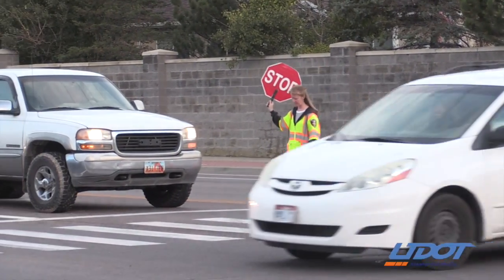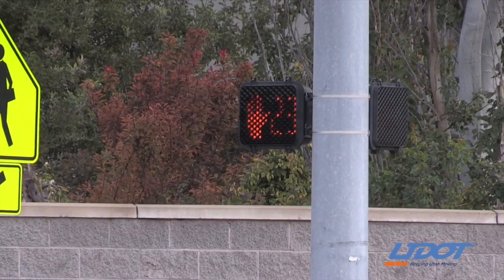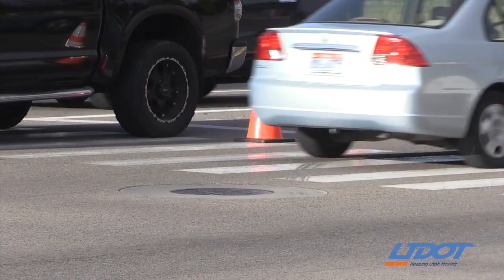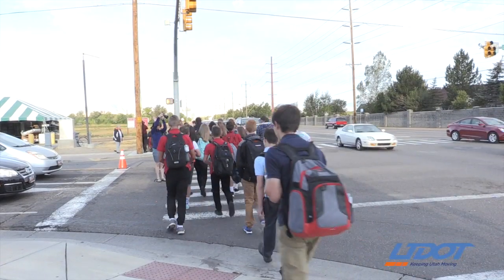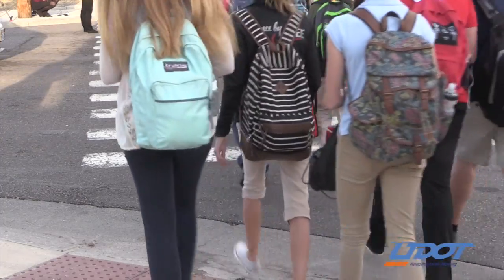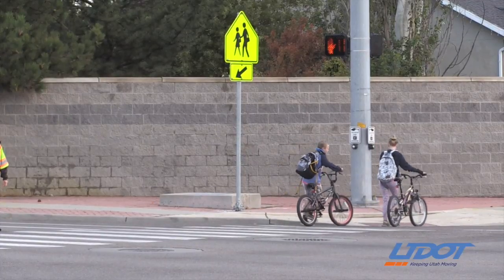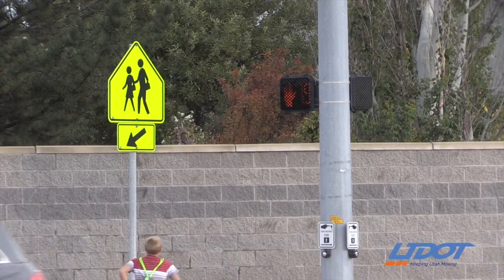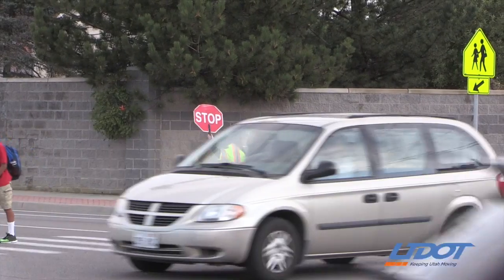Making School Crossings Safer - Pedestrian Crossing Keys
The Utah Department of Transportation (UDOT) unveiled a new technology Wednesday that allows school crossing guards to add extra “walk” time on a crosswalk signal during peak periods. This increases safety by allowing students more time to get across the busy street.

By using a newly engineered key on signal boxes, crossing guards can now add 10-15 seconds of extra “walk” time during morning and afternoon hours when students walk and bike to school. This increases safety and allows traffic to continue moving smoothly and efficiently throughout the day.